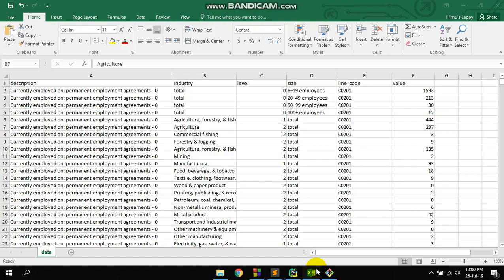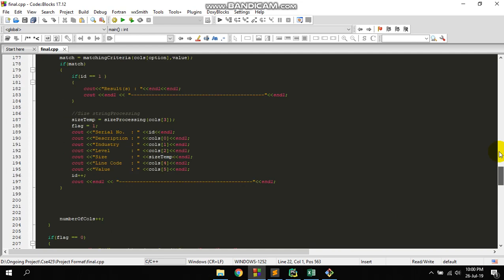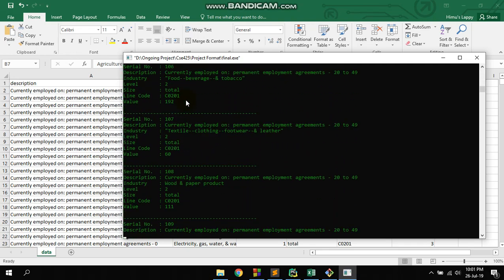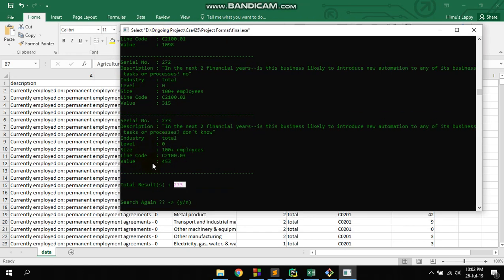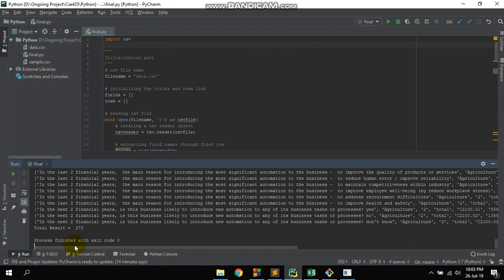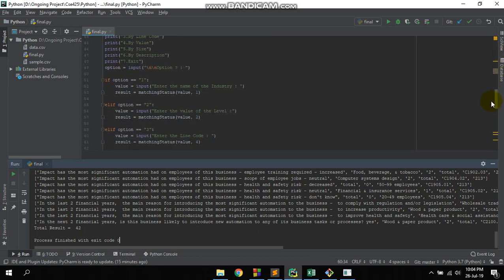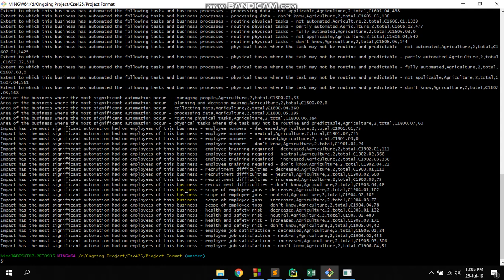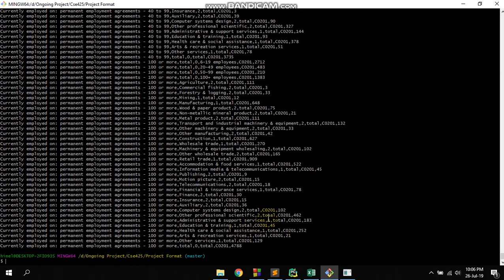CSE 425 | Reading and Searching through a CSV file using CPP, Python and Shell Script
Assignment
CSE-425 , Summer -19

Submitted to:
Dr. Kamruddin Nur
Adjunct Associate Professor, North South University

Submitted by:
MD. Masudur Rahman | ID : 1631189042
Saraf Sumaita Hasan   | ID : 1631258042